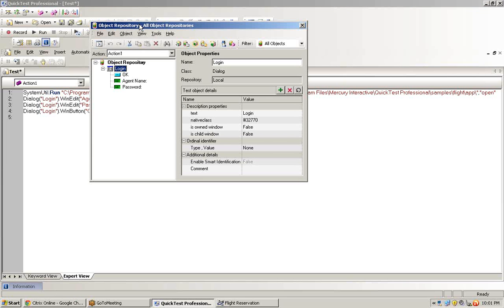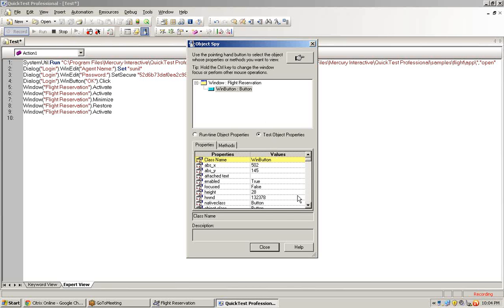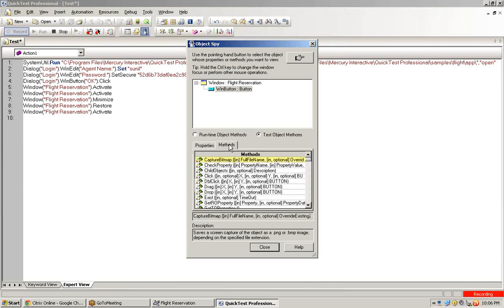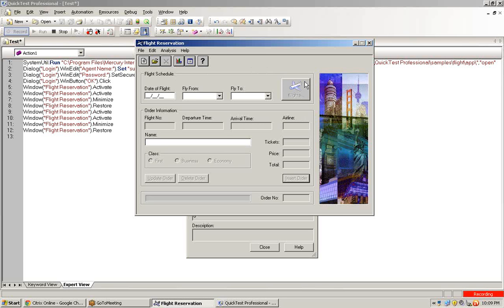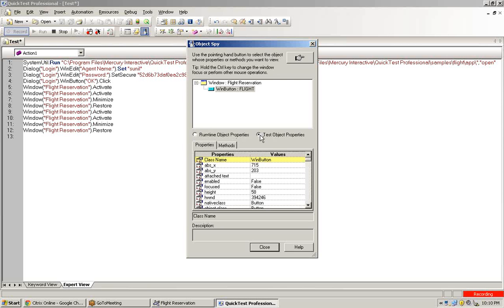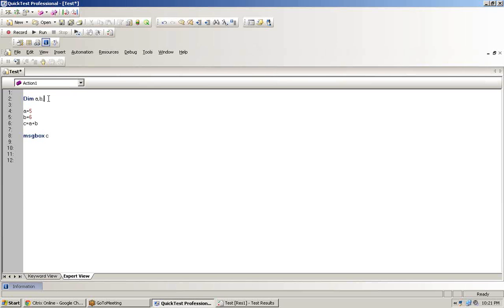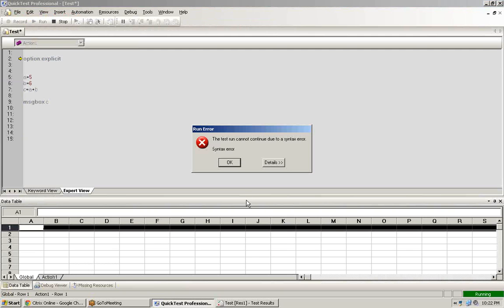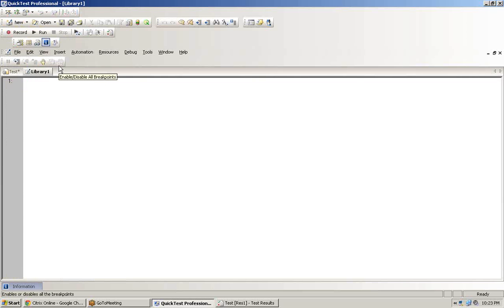QTP online Training Tutorial-1|Object Repository|QTP Framework